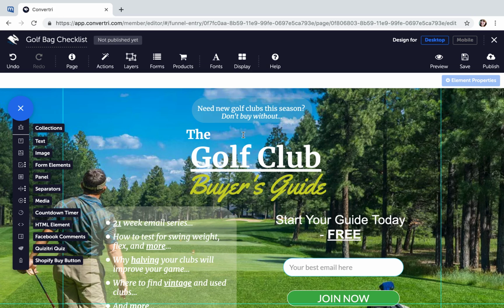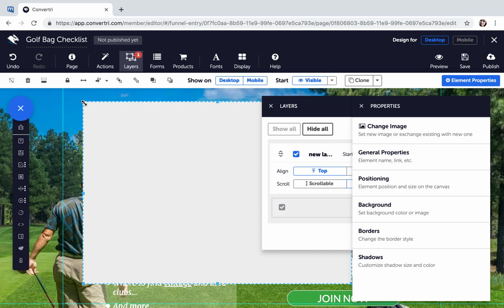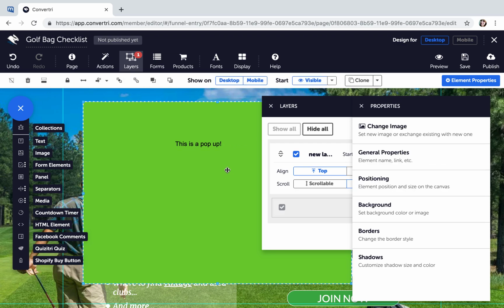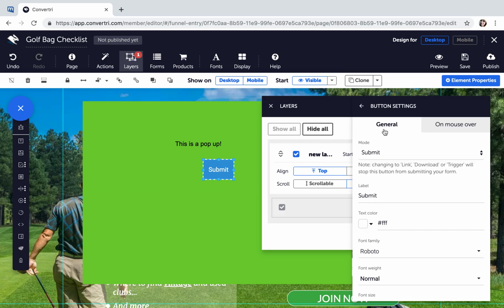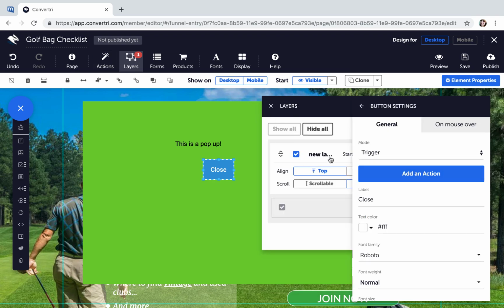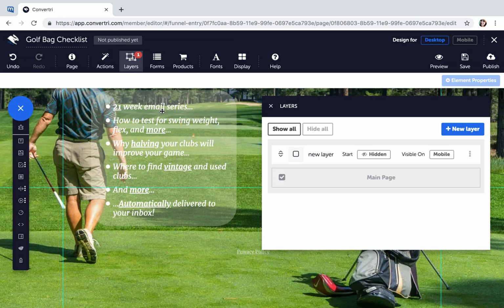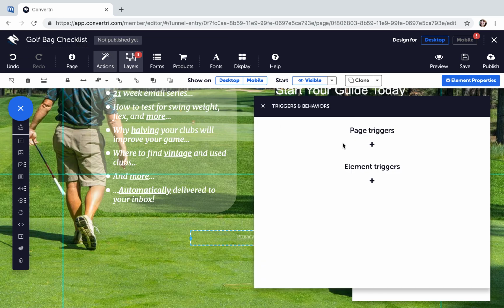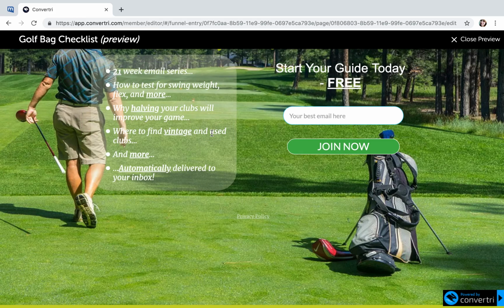Convertri Help - How to Create a Pop Up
Creating a pop-up for your page.